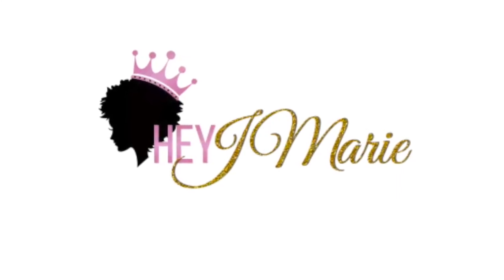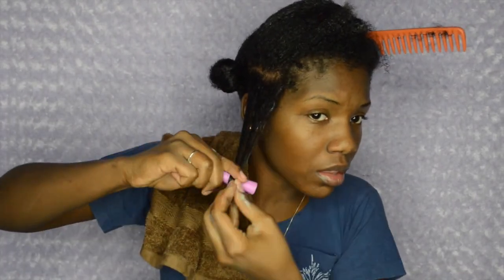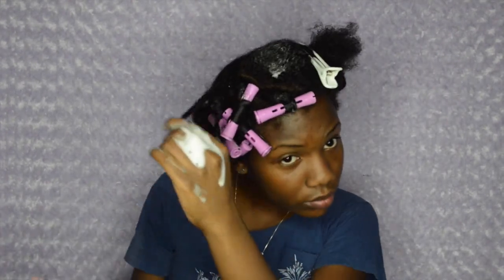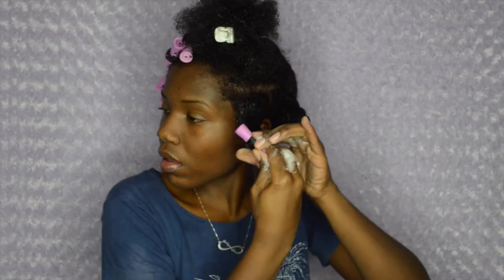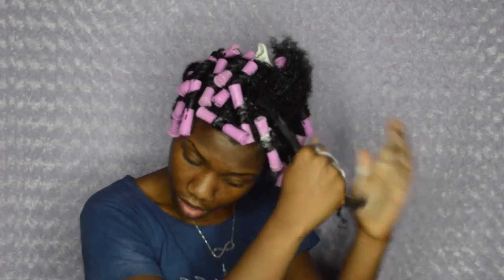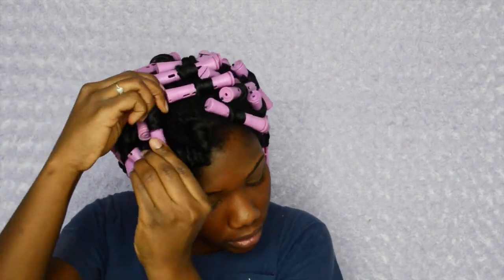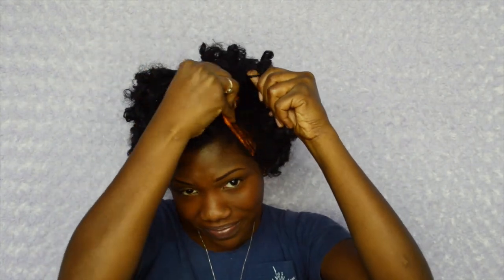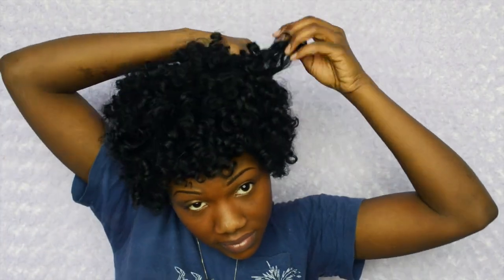Beginners Tutorial | Perm Rod Set on Natural Hair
Hey Subbies,

Today I tried a perm rod set on my hair for the very first time. It was challenging to say the least but well worth it. You can watch as I make multiple attempts to get it right and talk you through the steps that I take. I will make a video showing you what they looked like as the days go on and the curls dropped.

xoxo,

JMarie